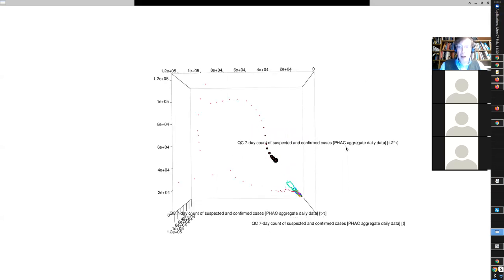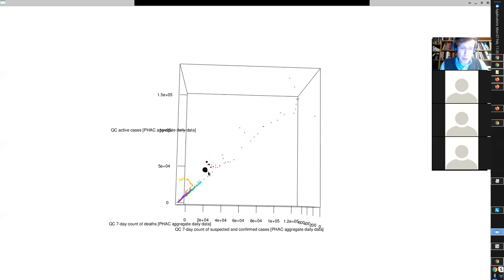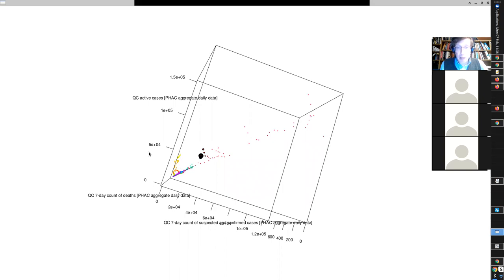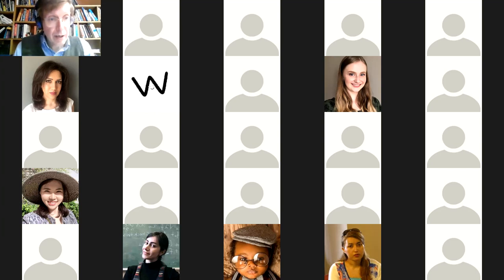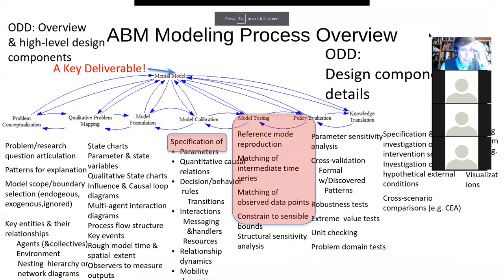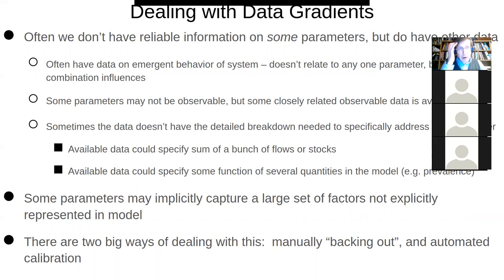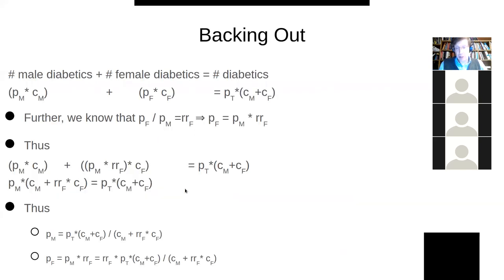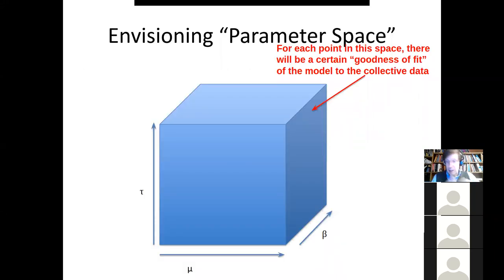Fields Institute CMPT898 Lec11: Comments on state space plots & backing out for parameter estimation